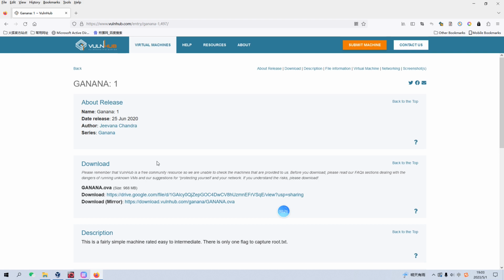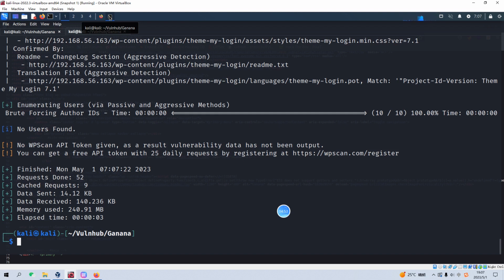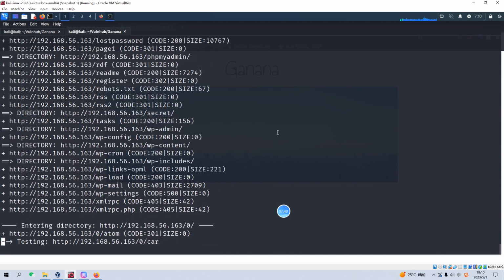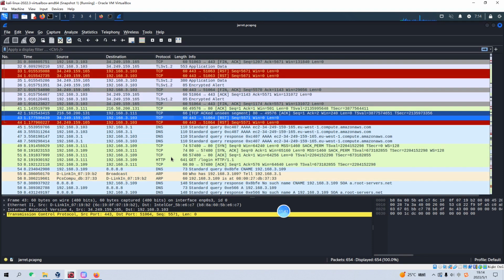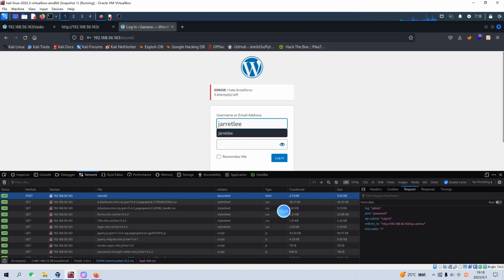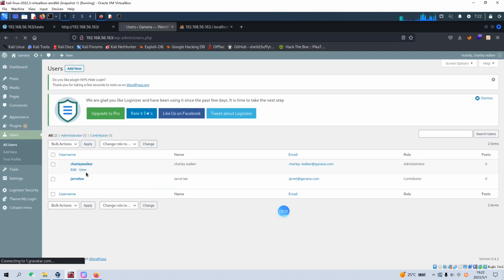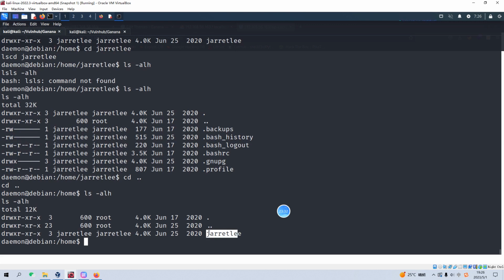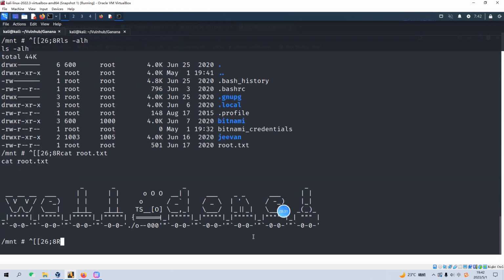Cyber Security | Ethical Hacking | Pentesting Lab | Vulnhub | Walkthrough | Ganana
Virtual Machine Name: Ganana: 1